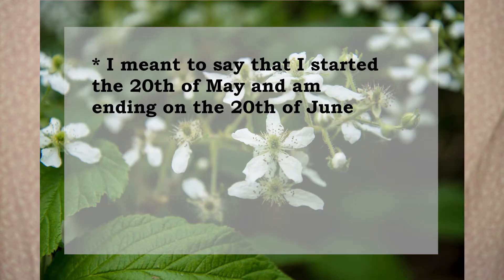Flats and Handwashing For A Month | What I Learned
I did it! Flats and handwashing for a  month was a breeze, watch to find out my take a-ways and find out if I will keep doing it.